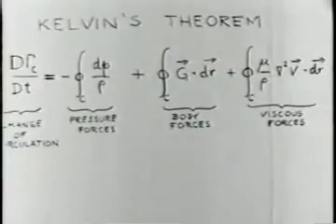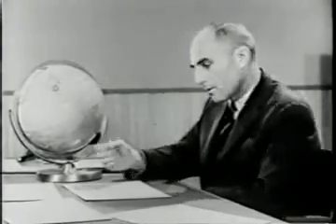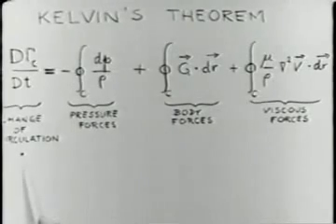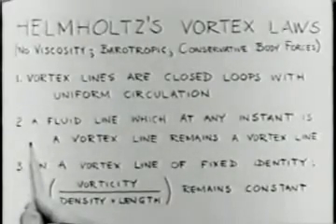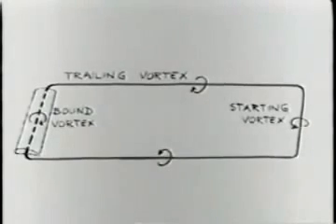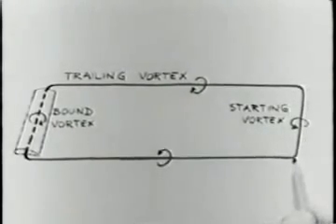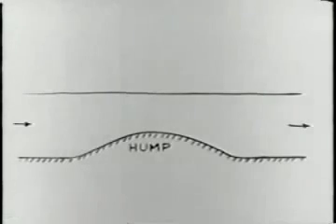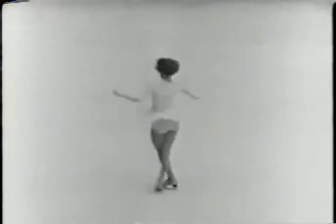(Audio corrected) 9. Vorticity 2 of 2